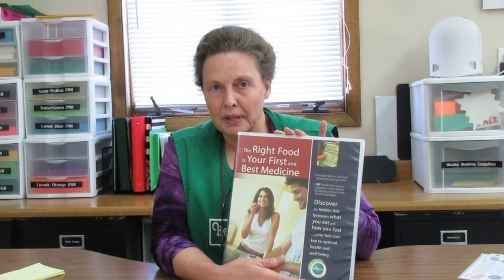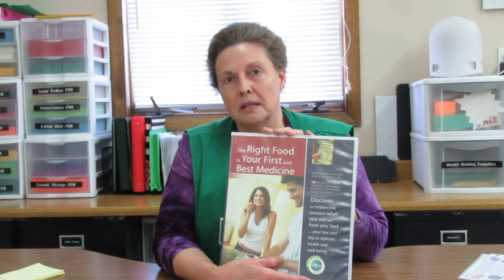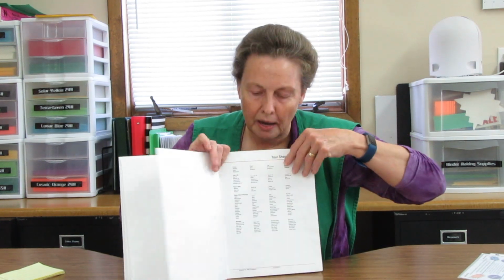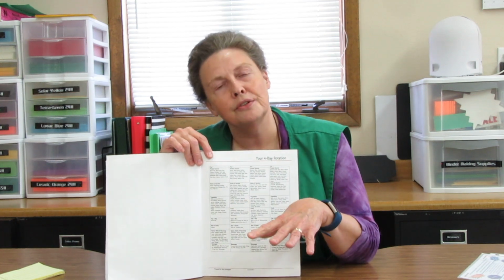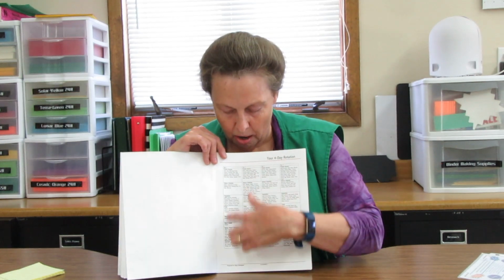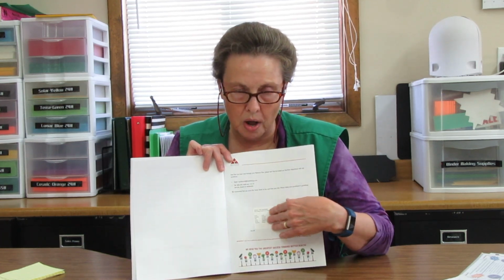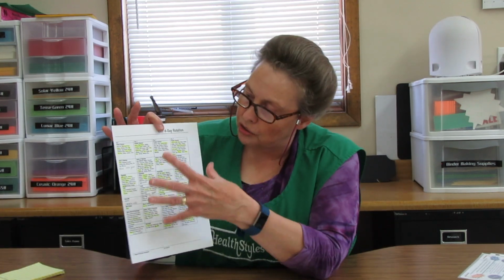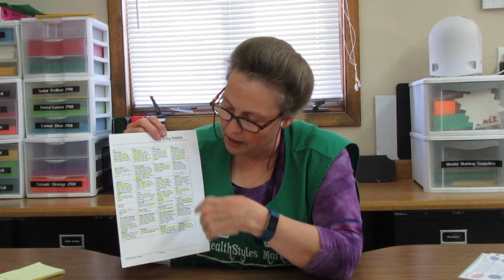Food Sensitivities Video Series: 2 - Understanding Your Results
If you are interested in more information on Food Sensitivities/Intolerance testing, or any of the paperwork involved in organizing your rotation and food charts, you can reach out to us at:

'Video 3: Color Coded Meal Planning' will be available soon!

Thank you for letting us help you along your health journey!